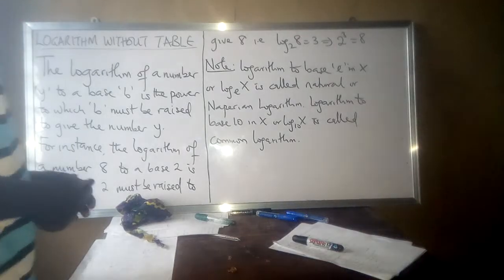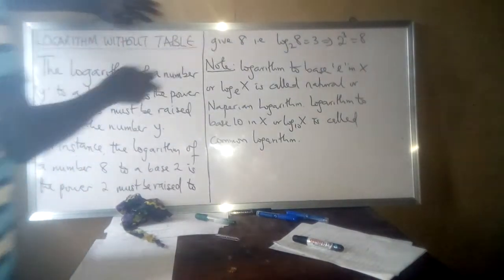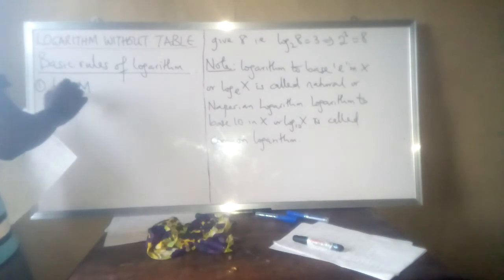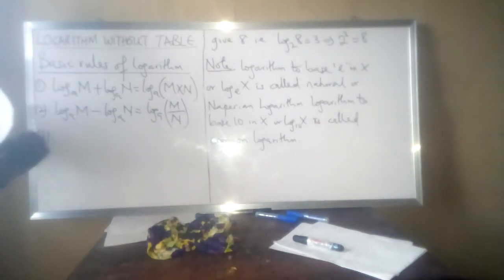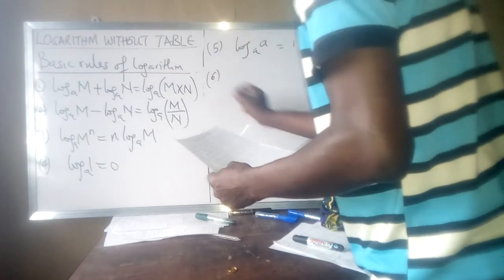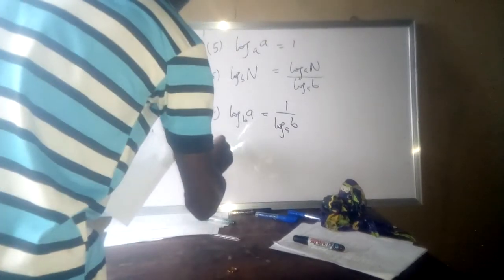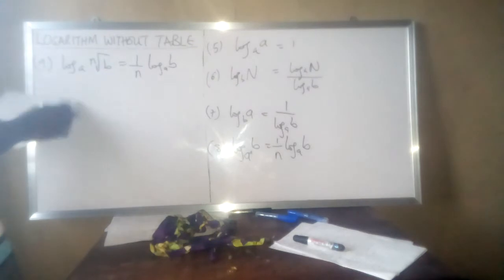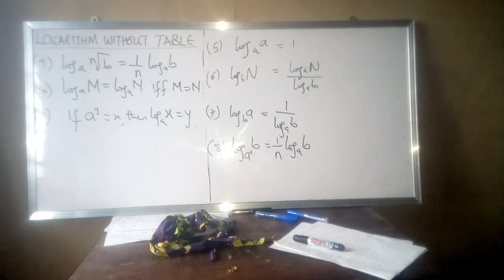Logarithm without table.